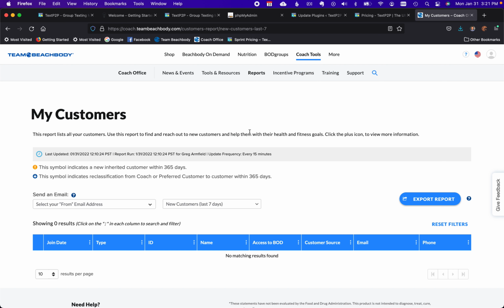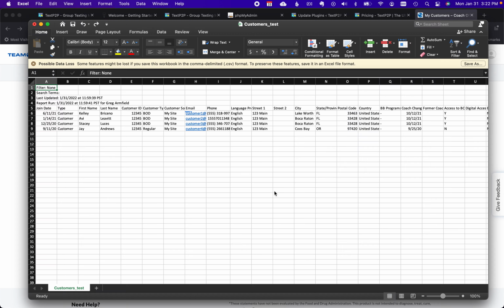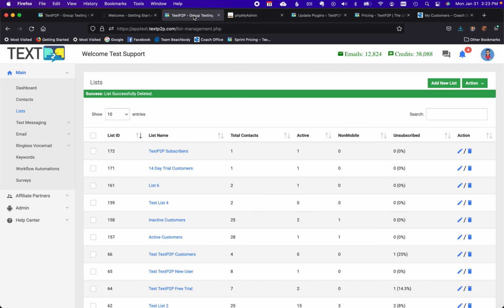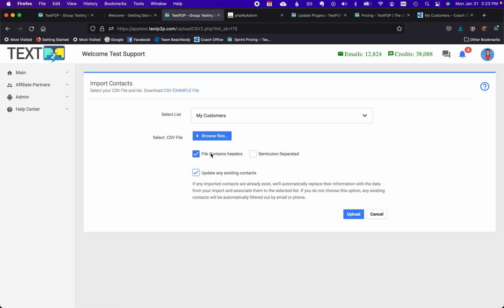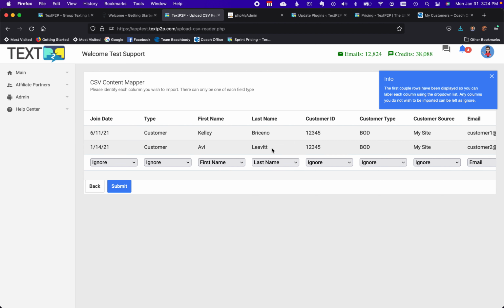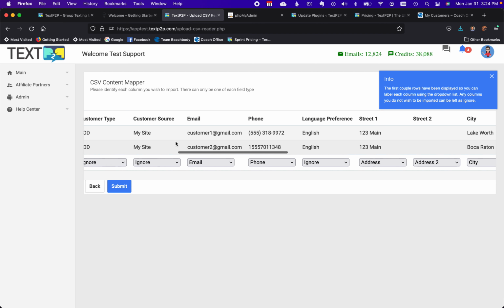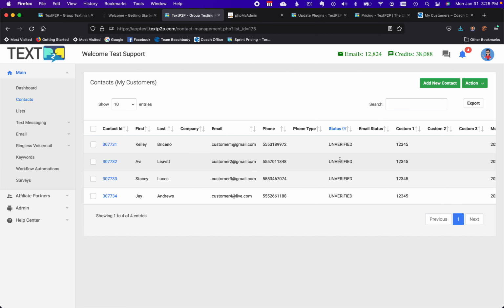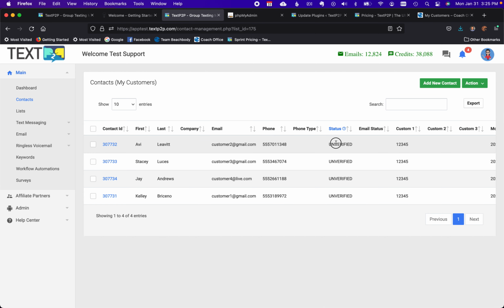Import from TBB Coach Office into TextP2P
This tutorial video will show you how can export customers and coaches from your Team Beachbody Coach Office and import them into TextP2P.